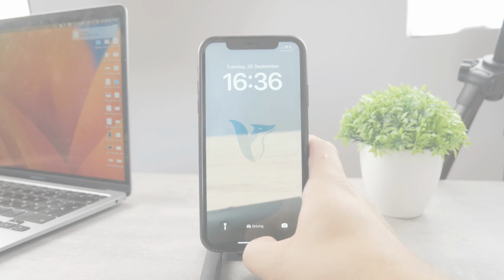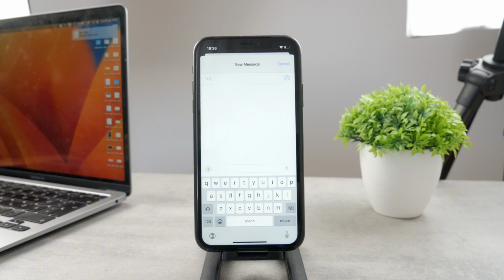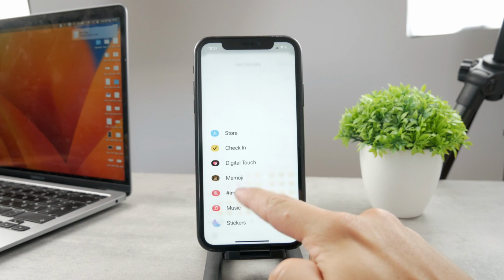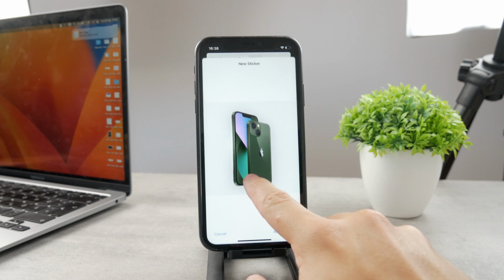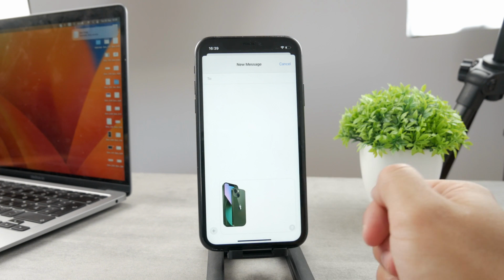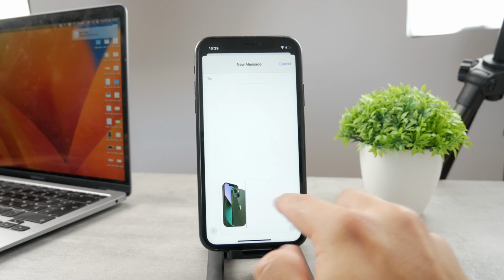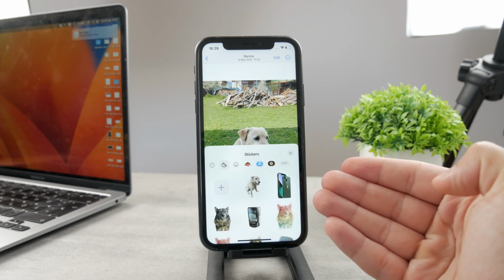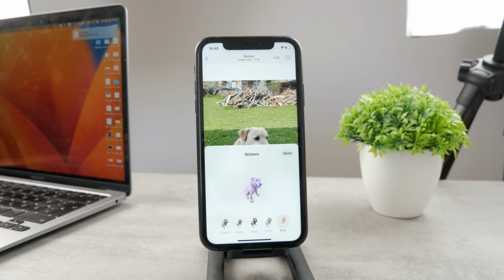How to Add Stickers to Keyboard on iOS 17 (tutorial)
Dive into the world of iOS 17 customization with our latest tutorial! In this video, we'll show you the exciting process of adding stickers to your iOS 17 keyboard, enhancing your messaging experience. Whether you want to express your personality or add a touch of fun to your conversations, stickers are the way to go. We'll walk you through the steps, so you can start using stickers in your chats right away. Watch now and level up your texting game with iOS 17!

Timestamps:
0:00 Add Stickers to iOS 17 Keyboard
0:18 Stickers Button
1:26 Create a New Sticker
1:59 Master Your iPhone
2:25 Stickers from Photos
3:02 Adding Effects
3:39 Conclusion